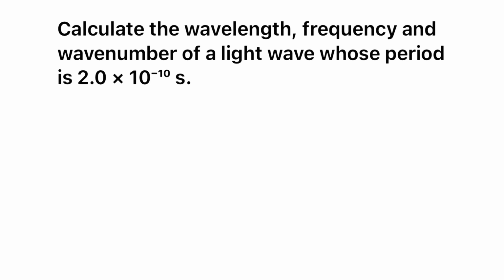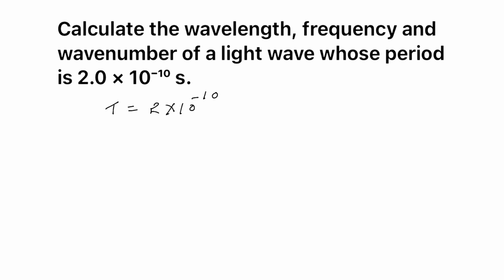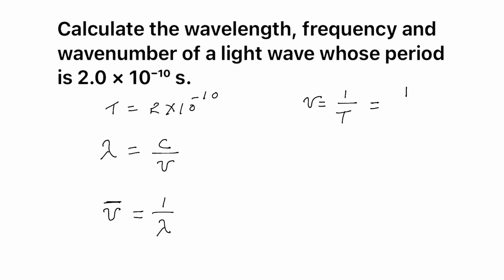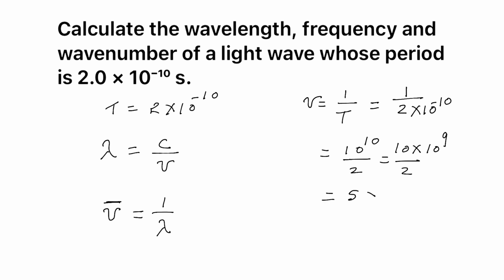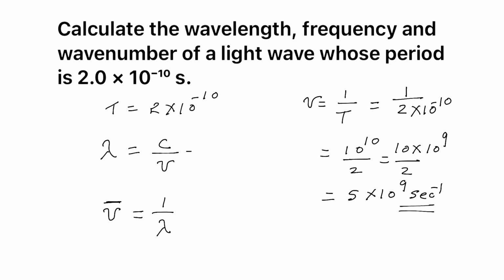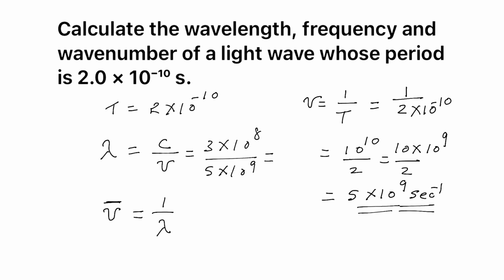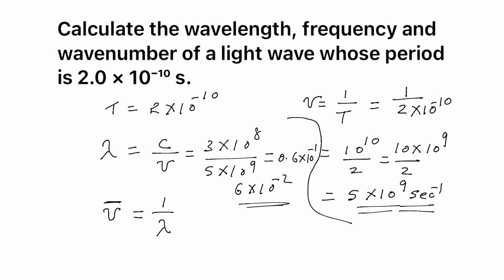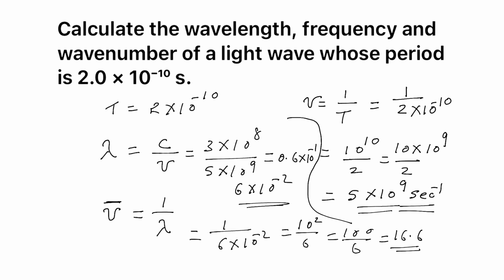Calculate the wavelength, frequency and wavenumber of a light wave whose period is 2.0 × 10⁻¹⁰ s.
🔬 Structure of Atom – NCERT Exercise Solutions | Class 11 CBSE Chemistry
📘 Chapter: Structure of Atom (NCERT-Based)
🎓 Chapter explained by Chemistry Expert – OSB
📺 SciencewithOSB Initiative | Channel: CBSEchemistry – Tips and Tricks

Struggling with the tough numericals and tricky concepts of atomic structure? This video has you covered!

✅ Complete solution to NCERT Exercise Problems
✅ CBSE board-focused approach
✅ Step-by-step derivations, tricks, and shortcut techniques
✅ Designed to help you ace NEET | JEE | CBSE Board Exams

🎯 Don’t just learn — Master every concept with expert guidance!
📢 Watch till the end for bonus tips and exam hacks!

💬 Drop your doubts in the comments — we answer every student!